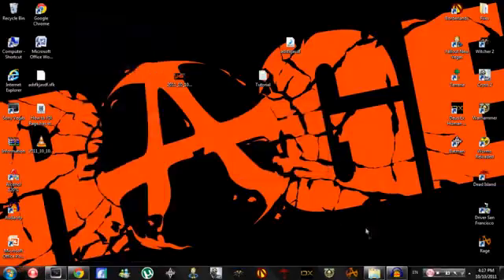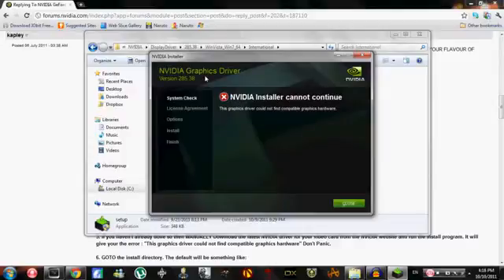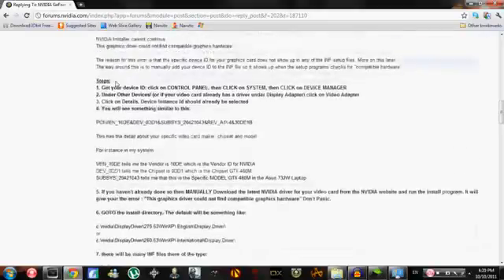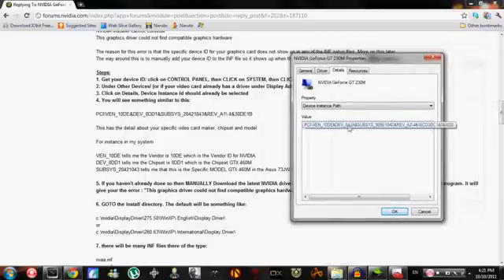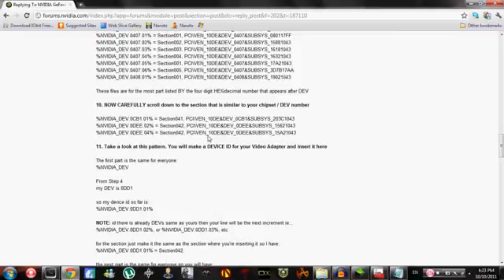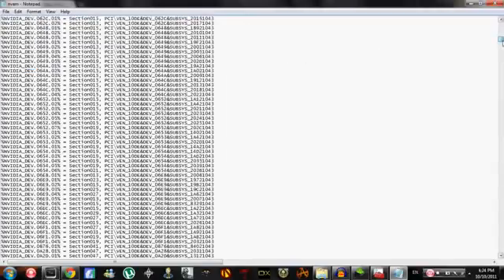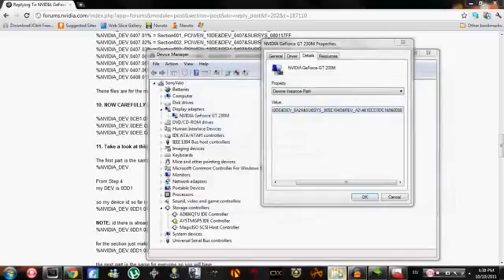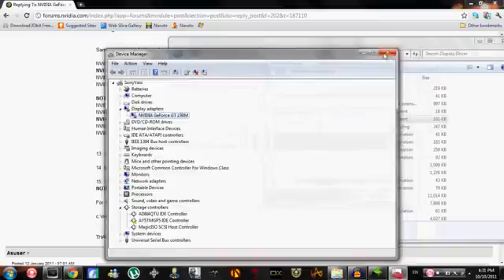How to Fix NVIDIA Driver Update Installer Error